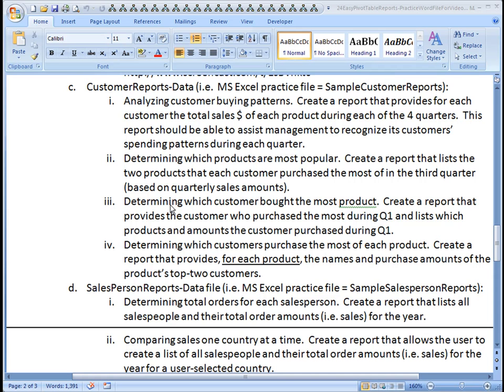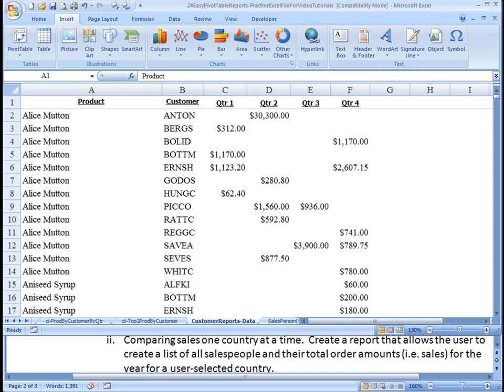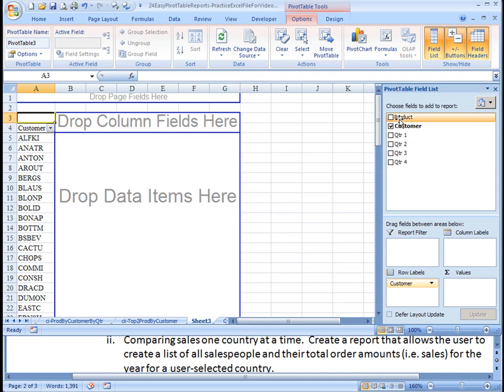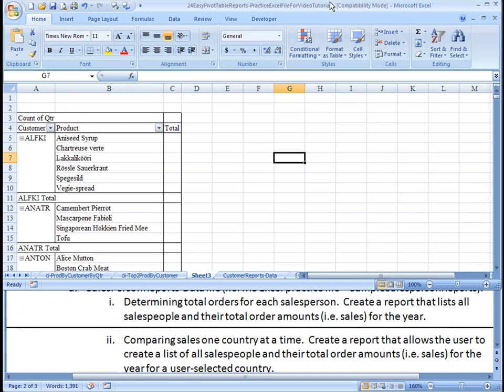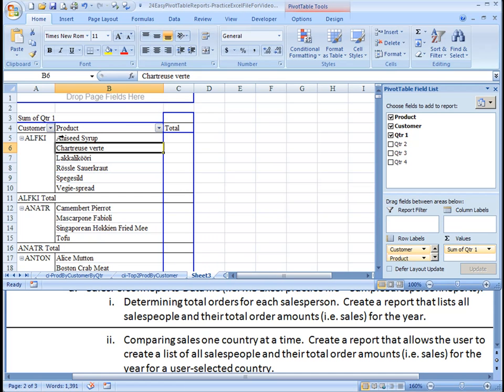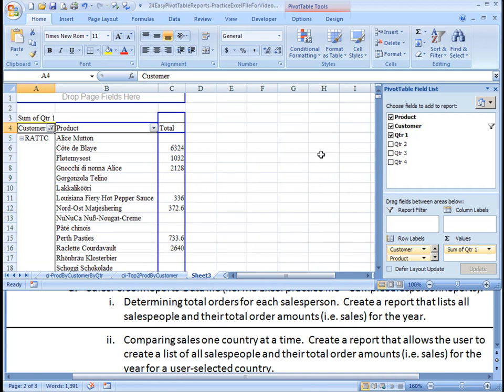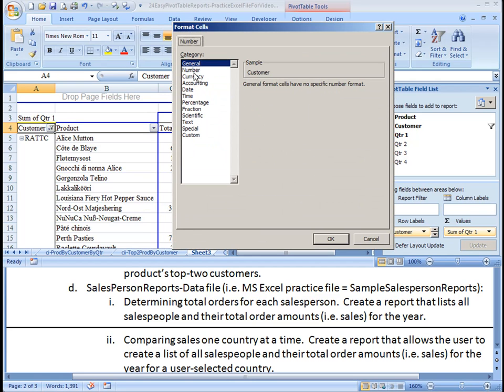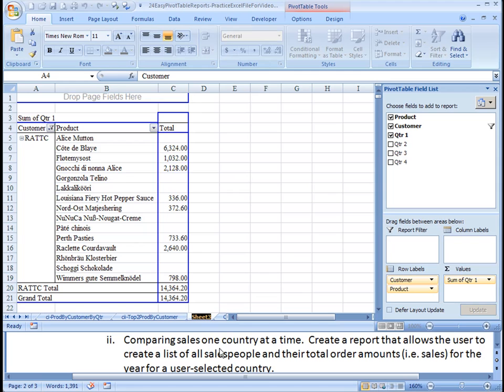Pivot Table Reports - ciii Top Q1 Customer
Determining which customer bought the most product.  Create a report that provides the customer who purchased the most during Q1 and lists which products and amounts the customer purchased during Q1.